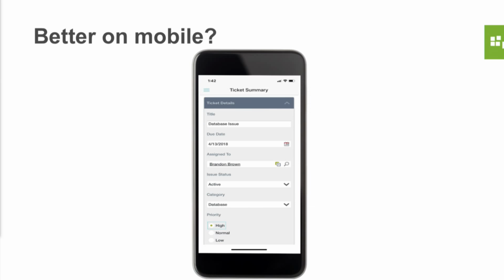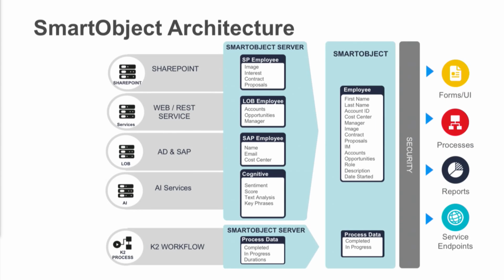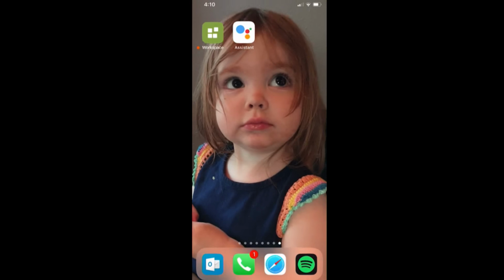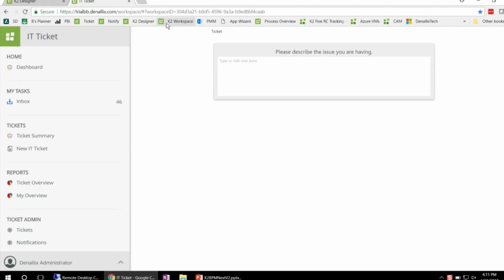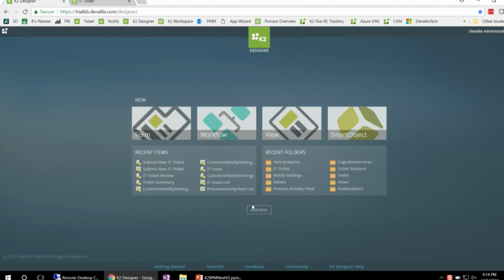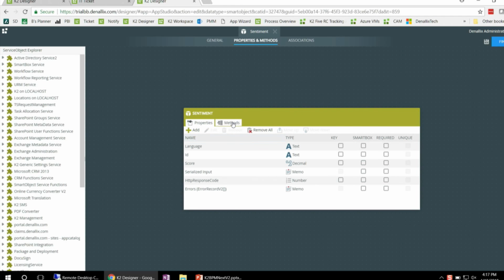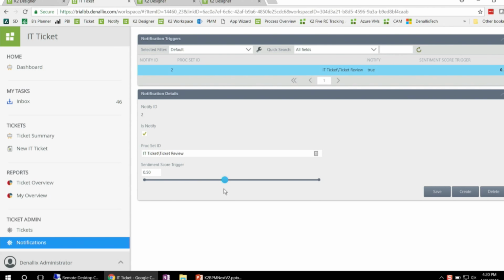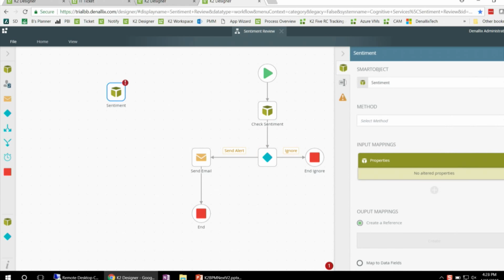[OLD] The Future of Voice in Business Process Automation: Brandon Brown, K2